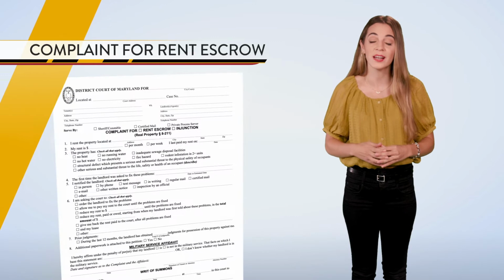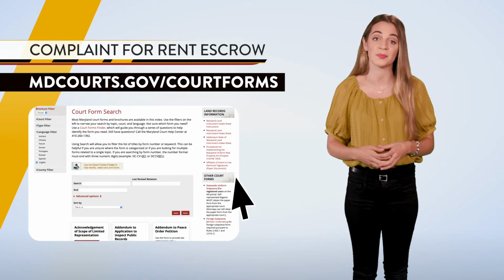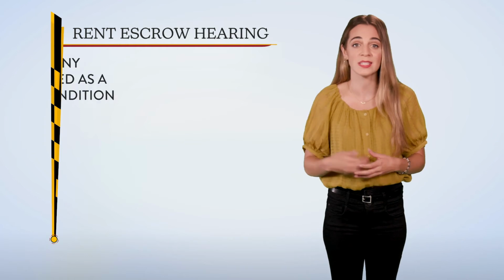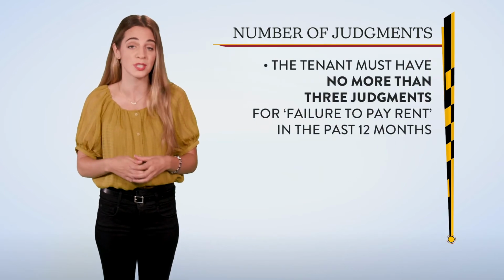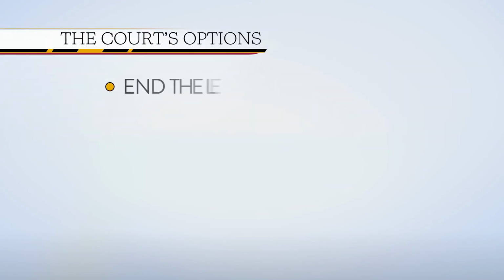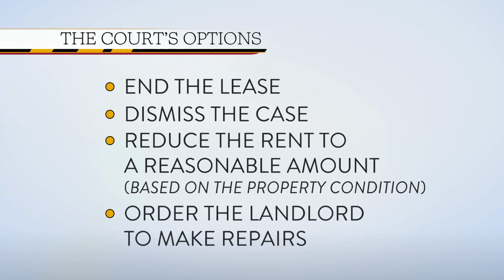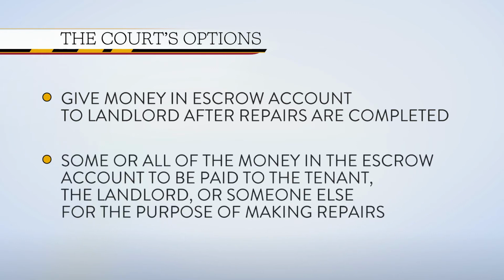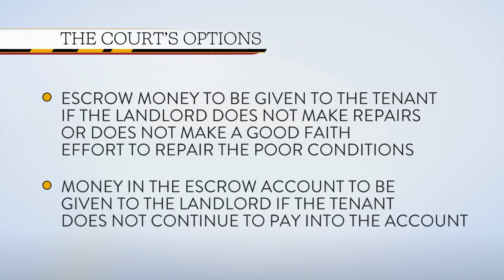Rent Escrow Part 2: The Rent Escrow Process